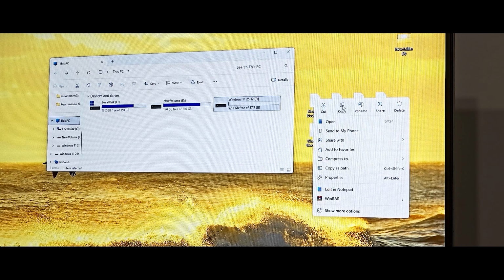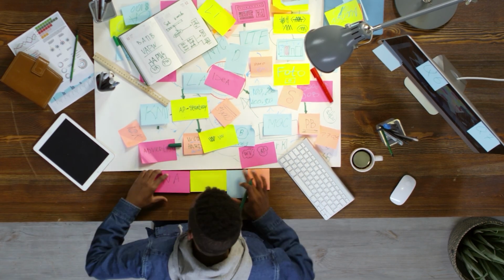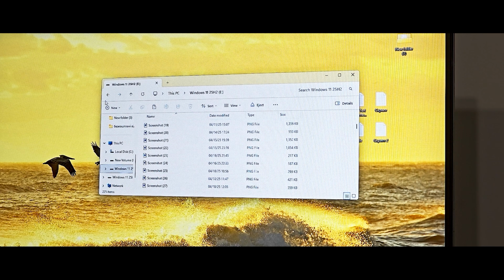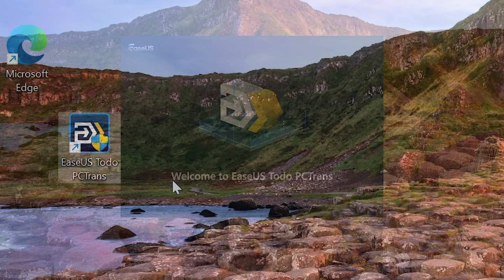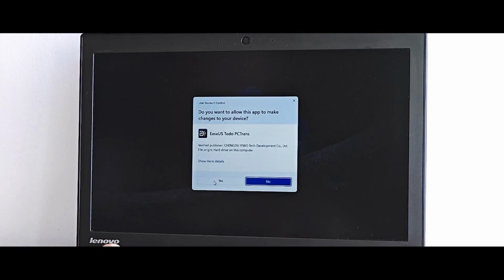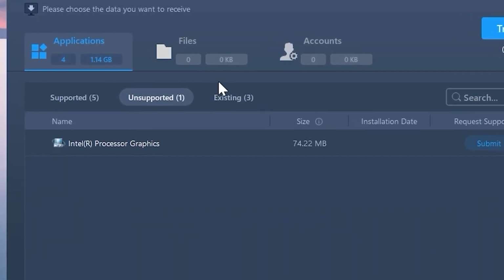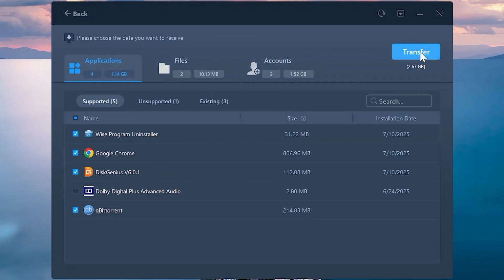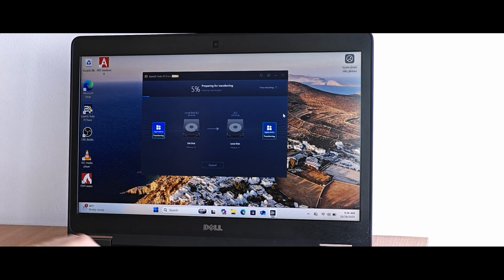3 BEST Ways to Transfer Files From Old PC to New PC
Looking to transfer files from PC to PC or move all your data to a new computer? Learn 3 safe and fast methods with EaseUS PC Trans

⏲️⏲️⏲️Time Stamp⏲️⏲️⏲️
00:00 - Intro
00:11 - Use USB/External Drive to Transfer
00:47 - Use Cloud Drives to Transfer
01:24 - Use PC-to-PC Transfer Tool
02:15 - Transfer Data via Backup
02:37 - Transfer Data via Network/Cable
03:51 - Transfer Data by Connecting the Disk

Method 1: Using USB or External Hard Drives
This offline, straightforward method requires no software or internet connection—ideal for transferring small batches of documents, photos, and videos.
⭕Pros: Simple, secure (no internet risk), portable.
❌Cons: Limited by drive capacity and slower on older USB versions.

Method 2: Cloud Drive Transfer
Leverage Google Drive, OneDrive, or similar cloud services for seamless online file sharing and remote access. Upload files from the old PC, then download them on the new one.
⭕Pros: Convenient for remote or multi-location file access, no physical devices needed.
❌Cons: Dependent on internet speed. There are also free storage limits. Large volume transfers can be time-consuming.

Method 3: PC Migration Software (EaseUS Todo PCTrans)
Designed for full data, app, and settings migration with multiple transfer modes: directly over network, via backup files, or disk-based transfer if old PC won't boot.
Direct Transfer: Connect PCs on the same network or via a cable, run utility on both machines, select apps and data, and start synchronization.
Backup Transfer: Create a backup package of selected programs and settings, move it via external drive, then restore on the new PC.
Disk Transfer: Connect old PC’s hard drive via SATA adapter if it fails to boot; extract files and apps directly for restoration.
⭕Keeps licenses intact (Office, Adobe, Quickbooks), avoids repeated installations.
❌Cons: Not recommended if you only have a few files to transfer.